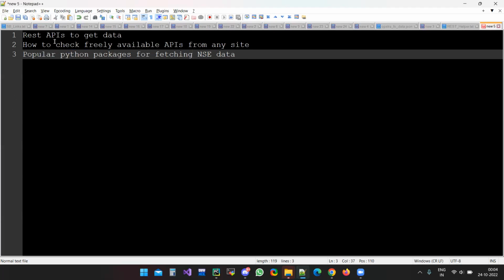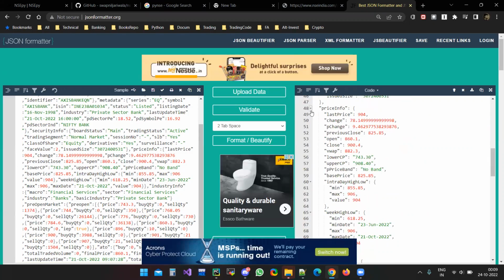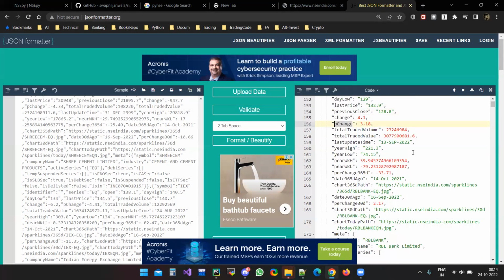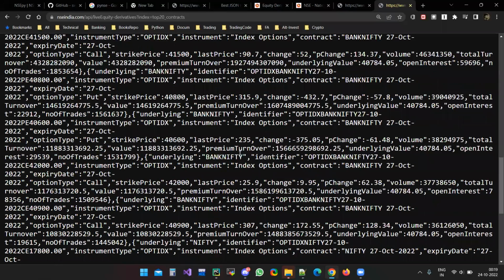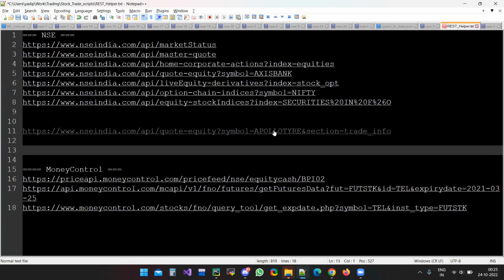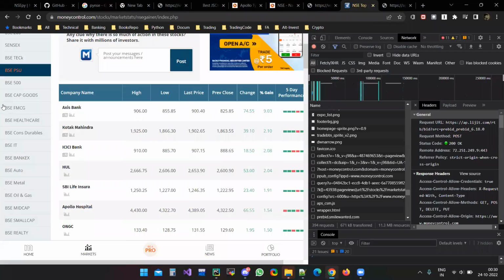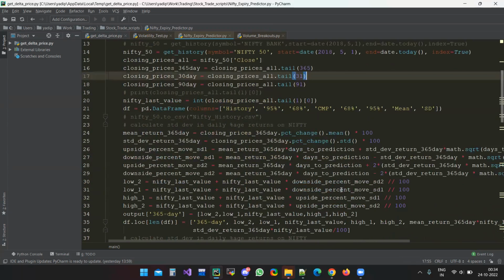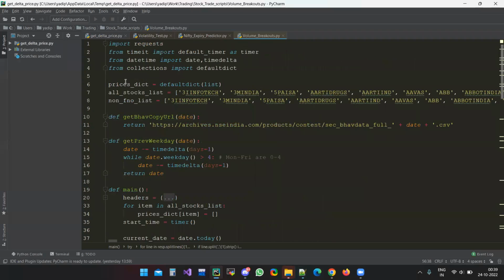How to fetch NSE data using python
In this video we see how we can pull live data from NSE using REST APIs and use that in our python scripts.

Some of the REST APIs shown in the video are -

I am an F&O trader and long term equity investor in US and Indian markets. Also dabbling in cryptocurrencies since 2017.